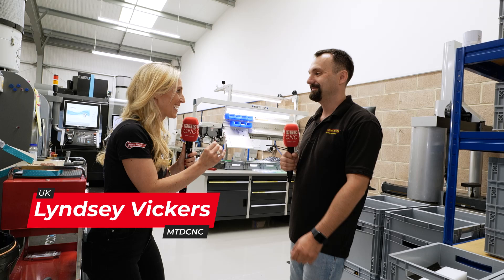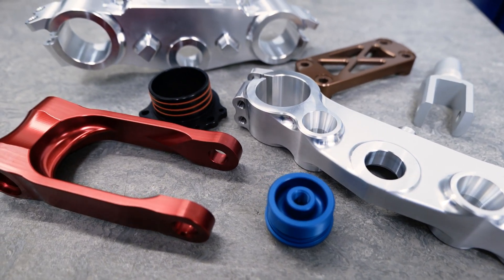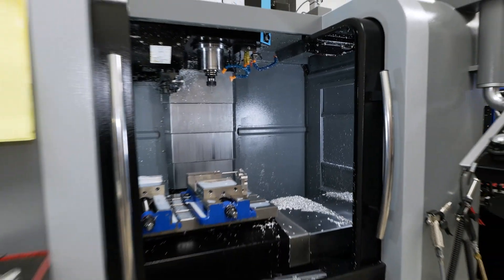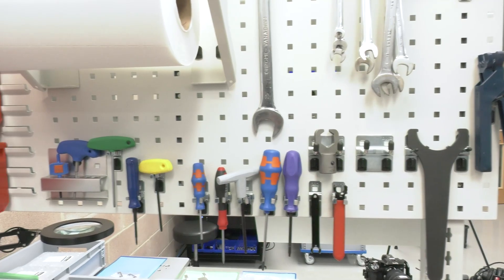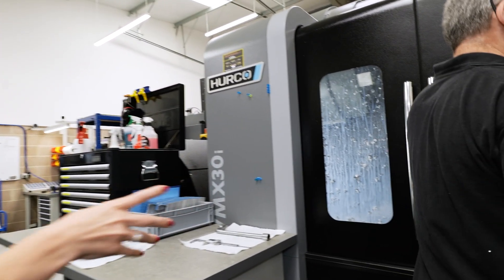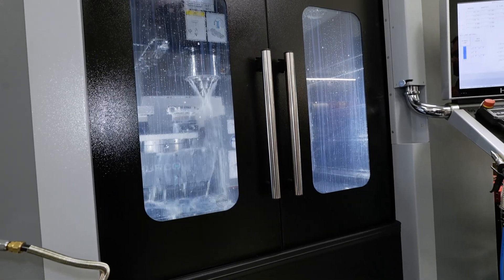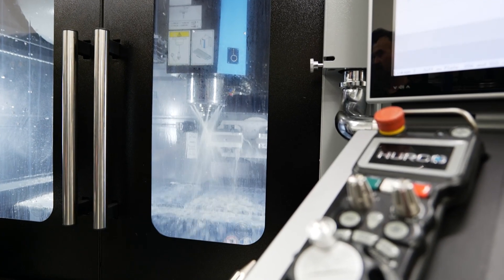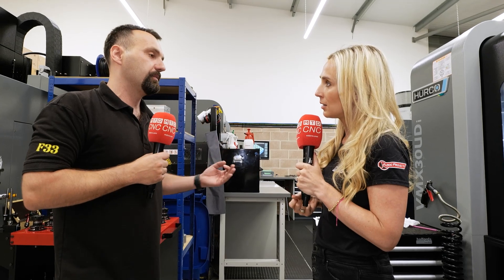Factory33- Super clean workshop, full of Hurcos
Based in Carterton, Oxfordshire, Factory 33 was first established in 2015 as an independent CNC machining company. Driven to create an environment suitable for manufacturing components to fine tolerances, exceptional standards of cleanliness are maintained throughout the workshop.
Early focus on the local scientific, medical, aerospace and motor racing manufacturers has enabled Factory 33 to become a business that is able to achieve attractive lead-times for medium and large production batches in all materials from aluminium, brass and copper, to stainless steel, titanium, Inconel and a variety of different plastics.
The excellent package of customer support that is offered by Factory 33 has allowed the business to grow steadily over the years. Investing initially in a Hurco VMX30Ti, 3 axis machining centre with additional 4th axis rotary table and a Hurco TM8i lathe, additional 3 and 5 axis machines have been added, as well as the latest EdgeCAM software from Hexagon. The most recent purchase is a Hurco VMX30UDi, 5 axis machining centre with linear scales and coolant through spindle as standard, as well as a 40 station swing-arm toolchanger. The direct-drive SK40, 15,000 RPM spindle can deliver 15kW of power and travels are 763mm x 508mm x 520mm. This model also incorporates the Max 5, twin-screen control.
Says Managing Director, Marcin Krzywina “We love the WinMax Control, we love the graphics. You can show not only solids, but also the toolpaths. It gives so much confidence for 5 axis programming”. Marcin is also a fan of the “Interrupt-cycle” button. Using this feature, he can stop any job mid-cycle and change tips or check tools. He is then able re-start the program exactly where it was stopped. This option can be used at any time whilst the program is running and works equally as well for NC and conversational programs.
Continued investment in high quality Hurco machine tools and an ongoing focus on accuracy and surface finish will enable Factory 33 to continue to add additional customers, as will the ability to offer design services, finishes and treatments and the creation of kits or assemblies. The sustained growth of Factory 33 has allowed additional services to be added that are tailored to customers’ needs.
A visit to their website provides a gallery of photographs, showing the variety of high-quality parts that can be produced at Factory 33.